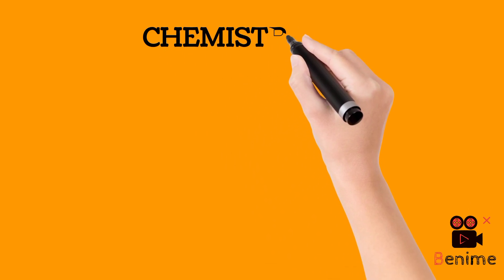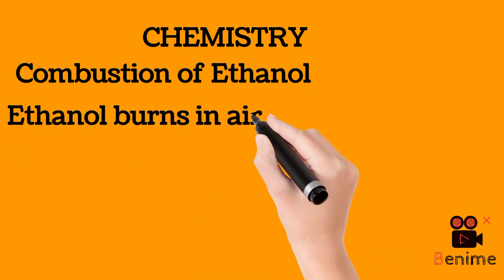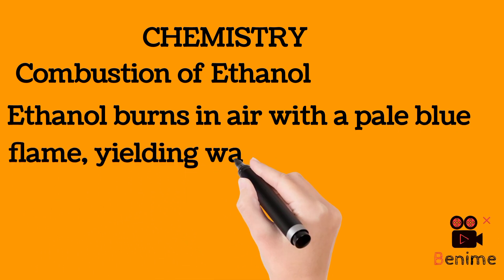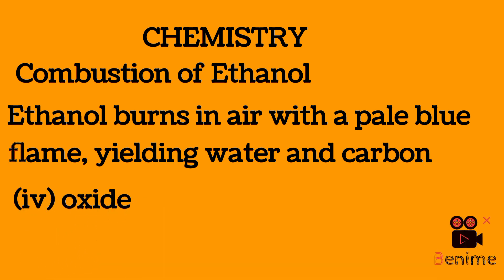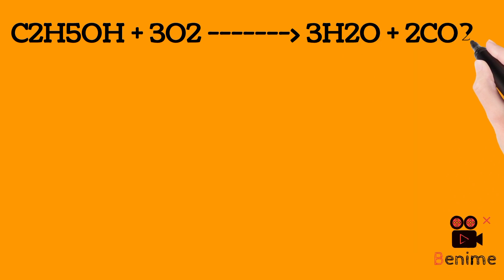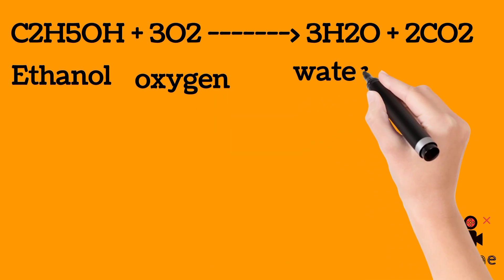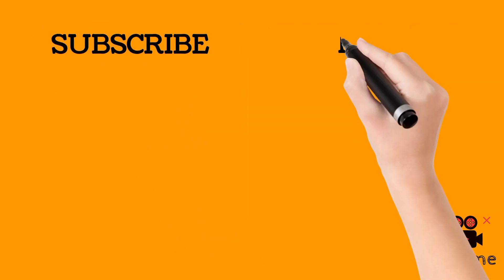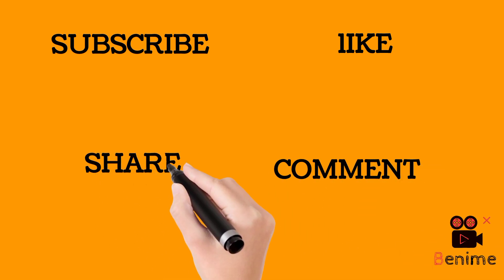Combustion of Ethanol: Reaction of Ethanol with oxygen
This video dives into the reaction of Ethanol with oxygen to yield water and carbon (iv) oxide.